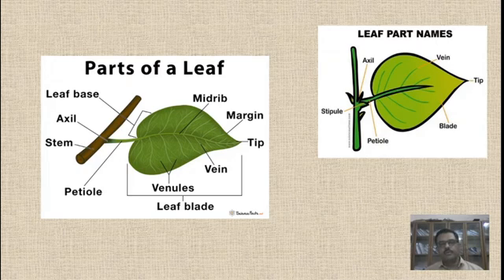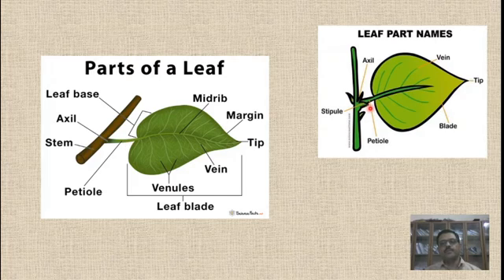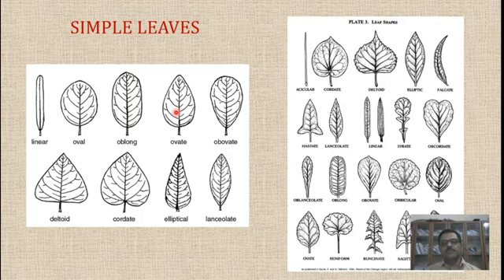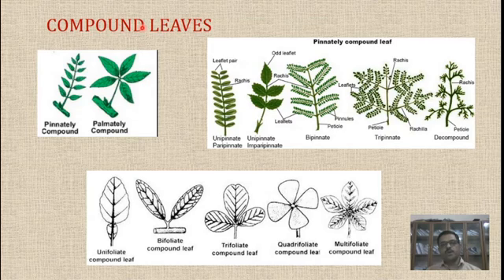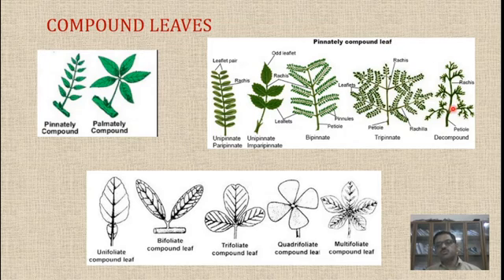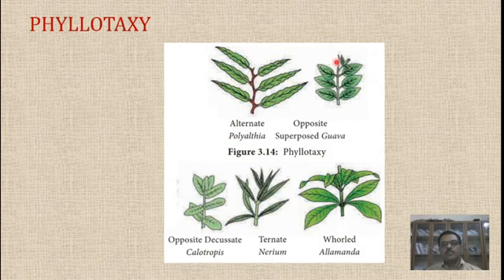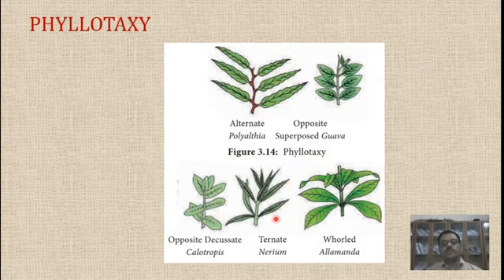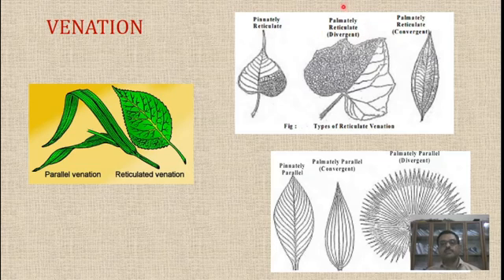Leaf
A discussion on leaves with types of leaves.